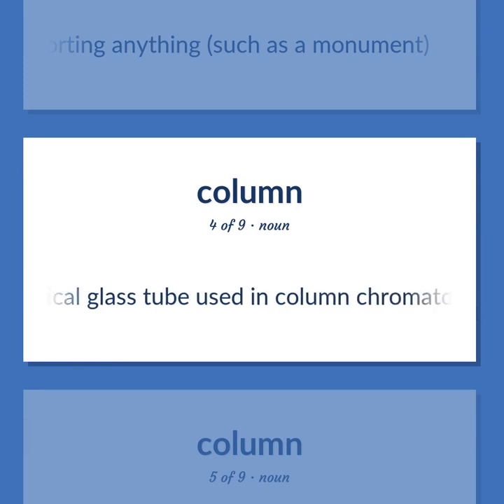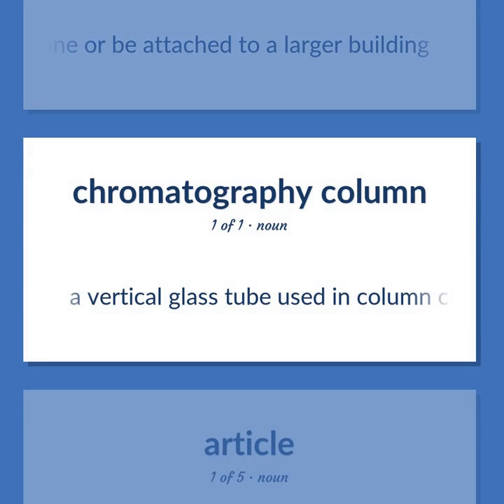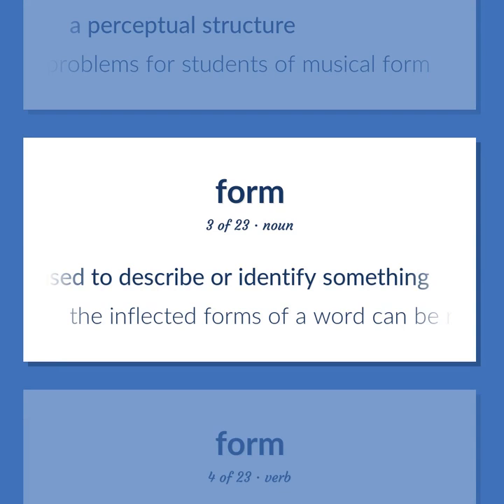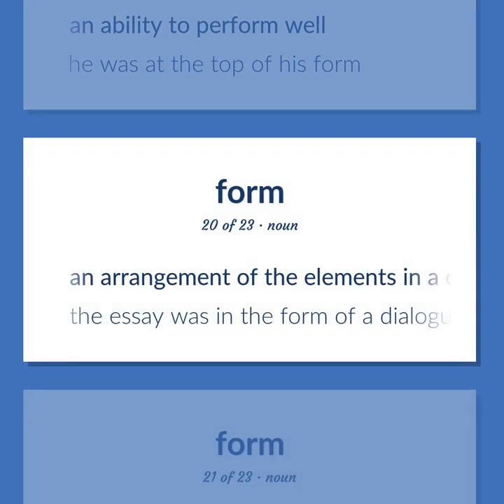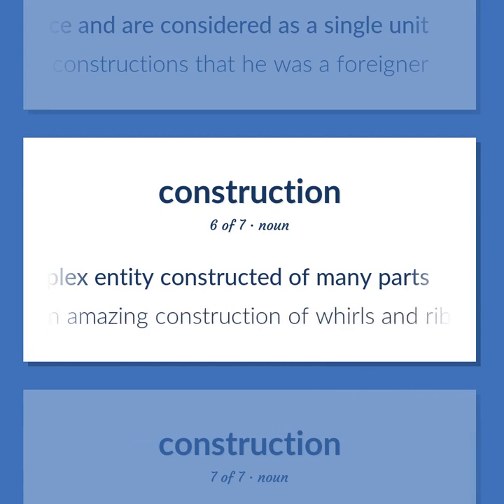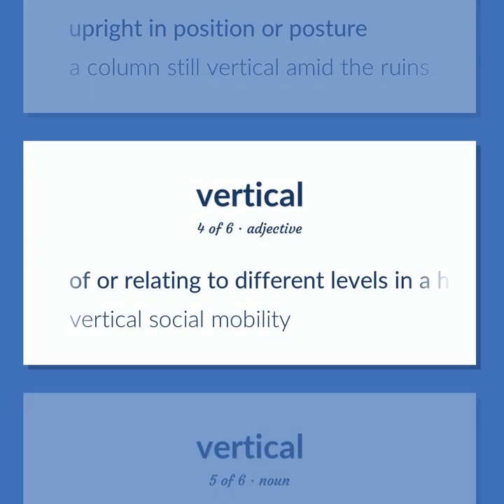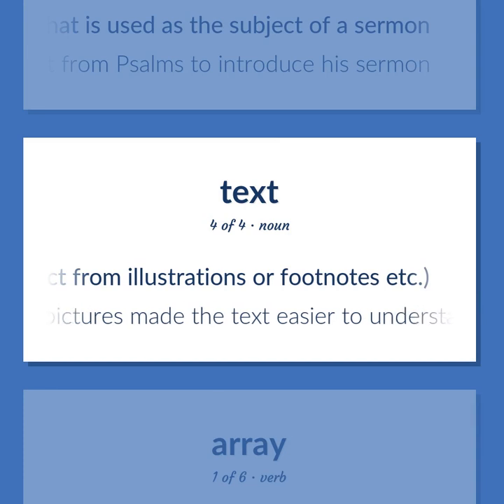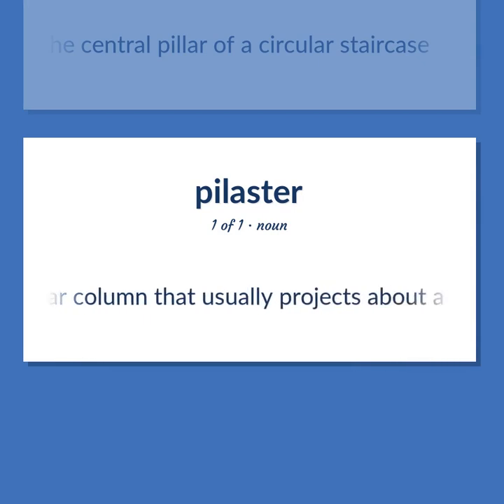Columns - 137 English Vocabulary Flashcards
COLUMNS meaning. Following our free educational materials, you learn English in a great way with ease and efficiency.